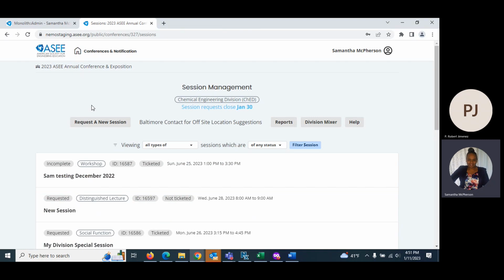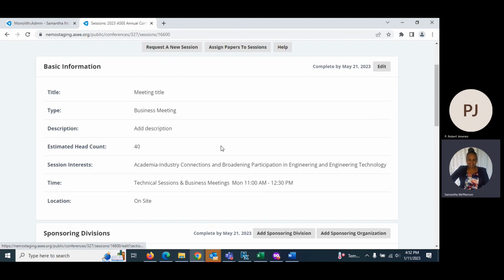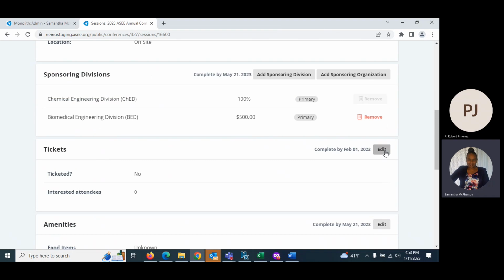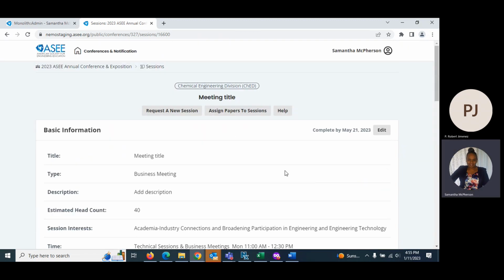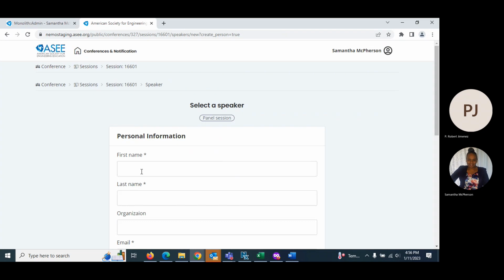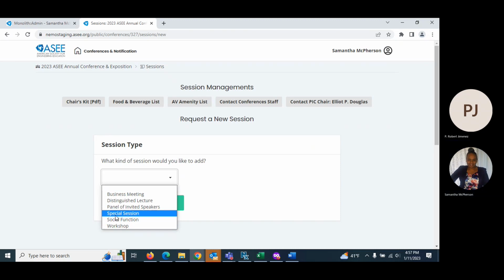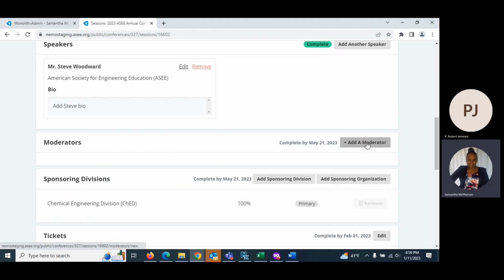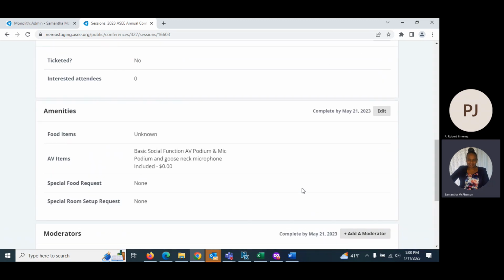ASEE Annual Conference Session Requests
This is steps to request a session at the 2023 Annual Conference on June 25-28, 2023 in Baltimore, MD.
Starting Tuesday January 18, program chairs can request panels, special sessions, business meetings, and social events.
We are still working on workshop applications and topical plenary applications.